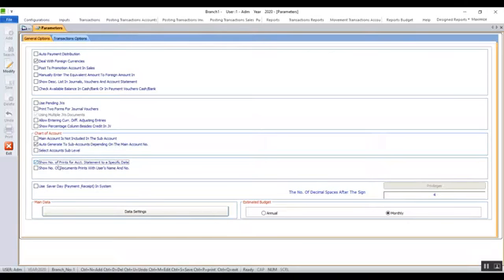El Motkamel Plus - General ledger - Lecture 2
In this lecture, we will learn ways to create options for the accounting manual, also we will learn about the procedures that must be followed to create chart of account from the system database, in accordance with the company's financial policy and in line with the nature of the activity.